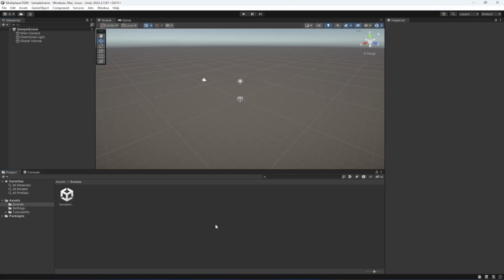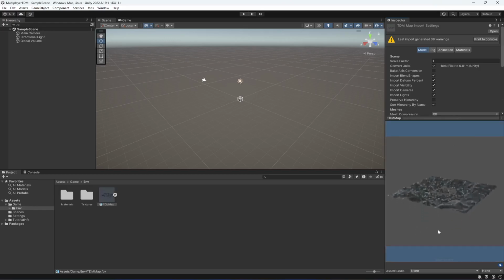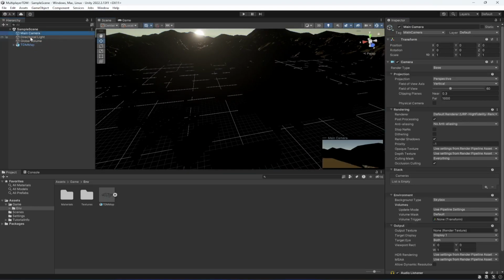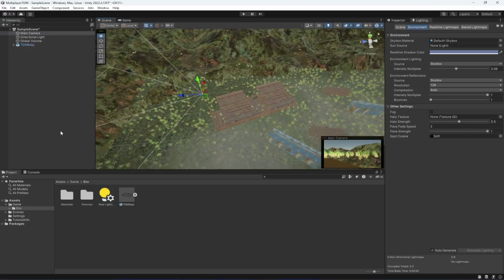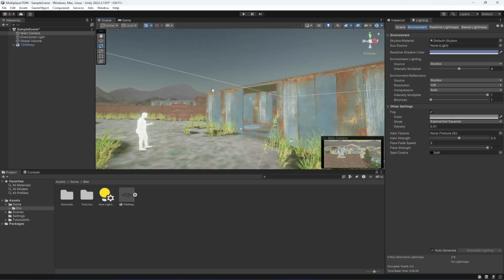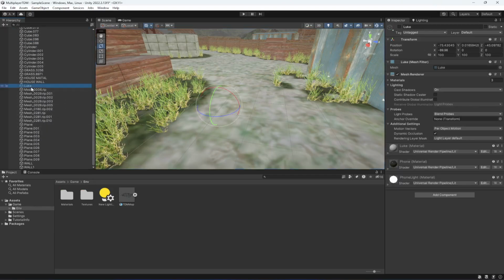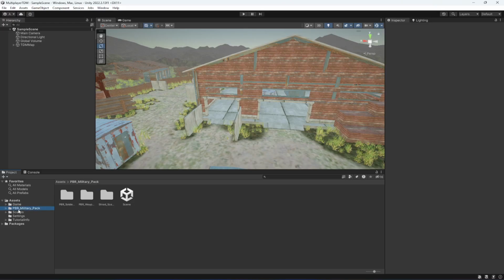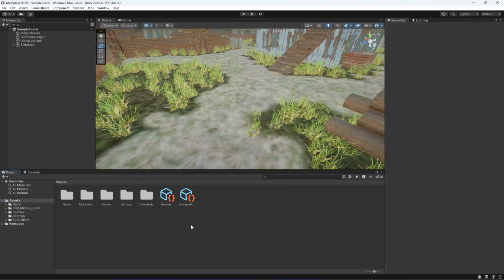Unity Online Multiplayer TPS Shooting Game | Unity Photon Networking & Photon Multiplayer Game